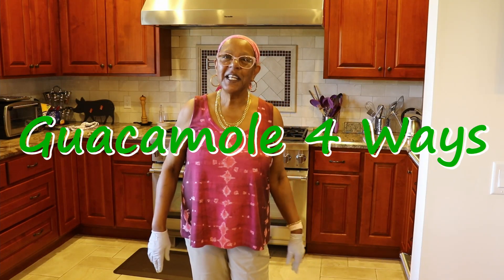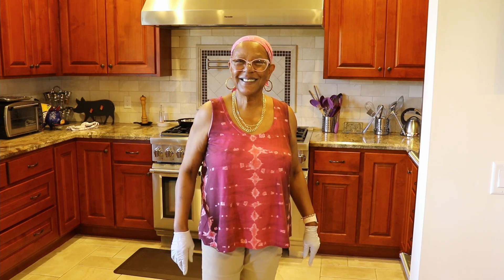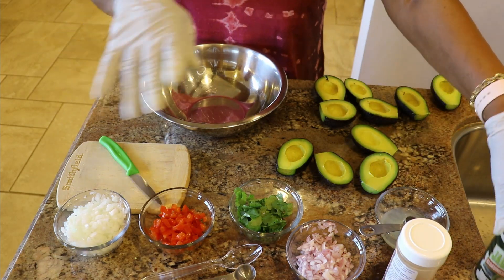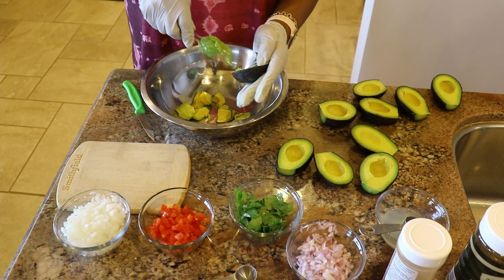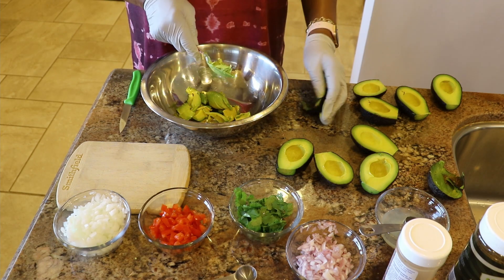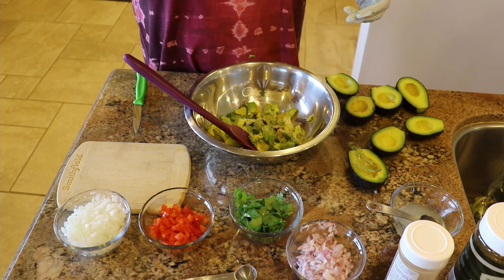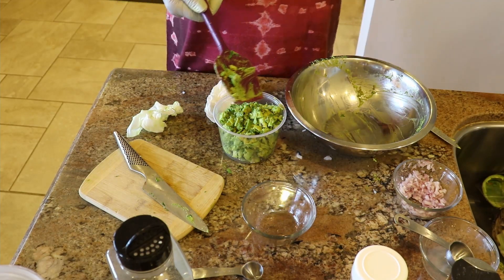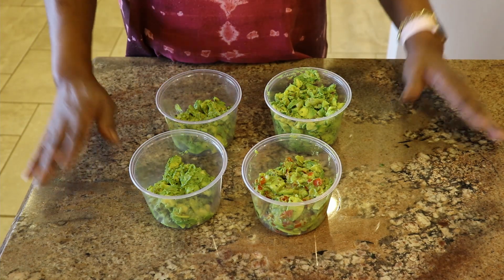Guacamole 4 Ways- Made To Your Taste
I show you varying ways to season and flavor guacamole. It can be made to your taste with lots of different seasoning, spices and other flavorful ingredients.

Competition BBQ, Homecooking , All Things Food,